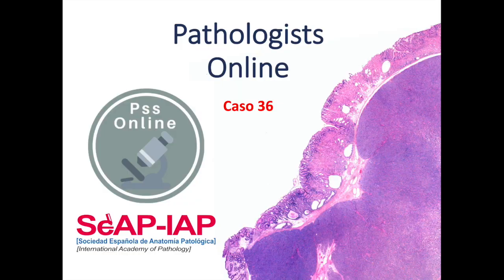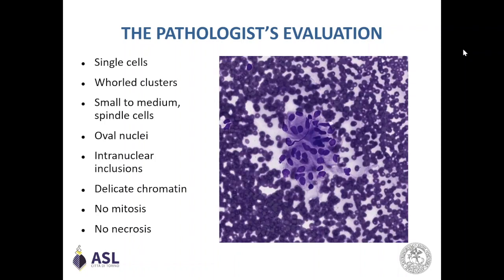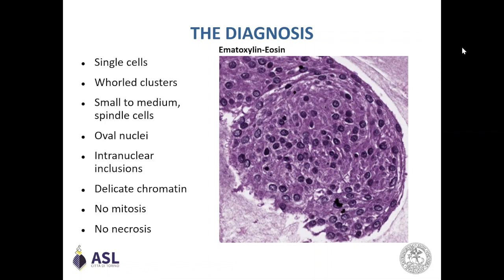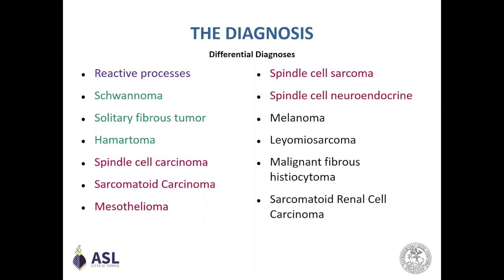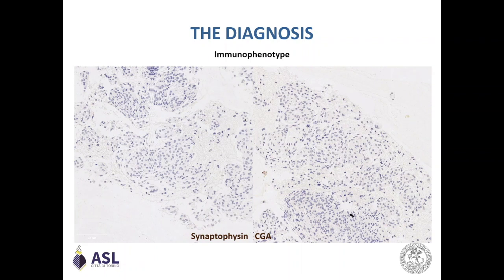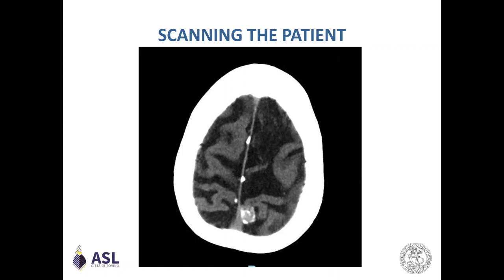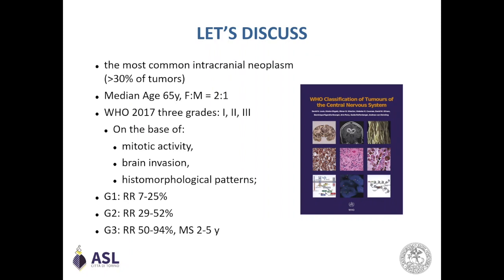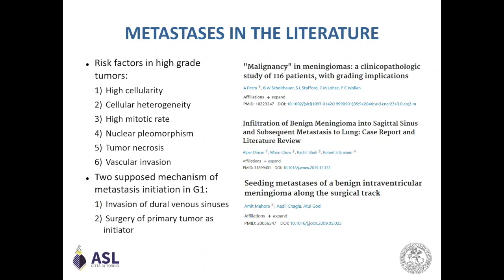Case 36 | Pathologists Online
Case 36. Francesco Cabutti MD, from Helth Science, City of Turin (Italy), will explain us a case of a 83 years ♂ with a lung nodular lesion. ↓↓↓

00:00 Introduction
00:26 Clinical history
01:13 The pathologist's evaluation
01:45 The diagnosis
02:59 Differential diagnoses
04:00 Inmunophenotype
05:40 Scanning the patient
06:24 Let him be
06:40 Let's discuss
07:22 Metastases in the literature

- 83 y ♂ with a lung nodular lesion.
- Differential diagnosis: reactive processes vs. Spindle cell sarcoma vs. Schwannoma vs. Spindle cell neuroendocrine vs. Solitary fibrous tumor vs. Melanoma vs. Hamartoma vs. Leiomyosarcoma vs. Spindle cell carcinoma vs. Sarcomatoid Carcinoma vs. Mesothelioma vs. Malignant fibrous histiocytoma vs. Sarcomatoid Renal Cell Carcinoma.
References:
- Hummel P, Cangiarella J, Cohen J, Yang G, Waisman J, Chhieng D. Transthoracic fine-needle aspiration biopsy of pulmonary spindle cell and mesenchymal lesions. Cancer. 2001;93(3):187-198.
- Definitive diagnosis: cns metastases.